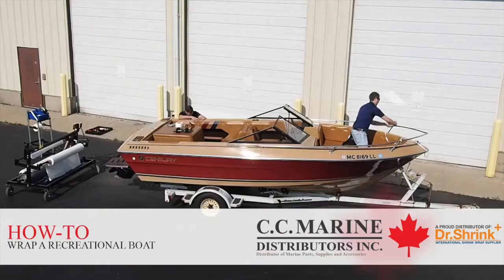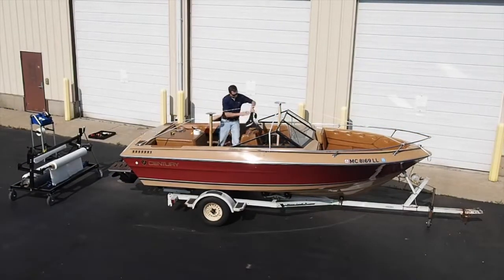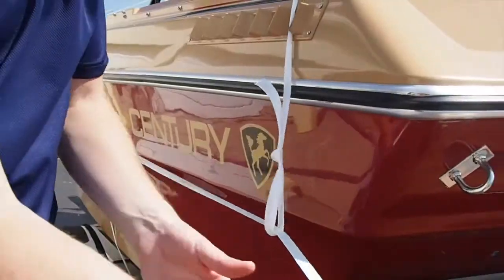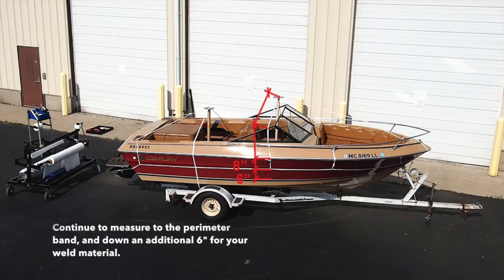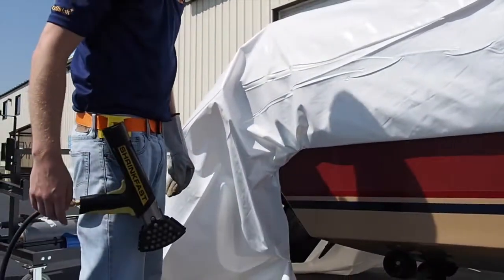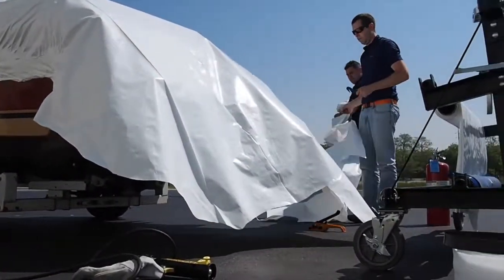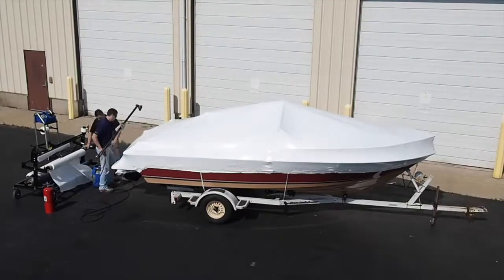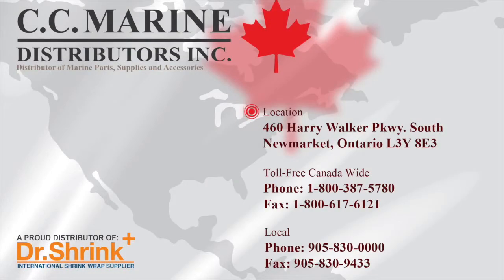CC Marine Dr Shrink Boat Wrapping Video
# CCMarine - How to Shrinkwrap a boat